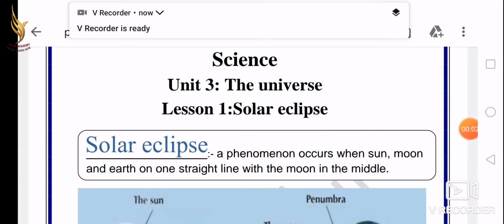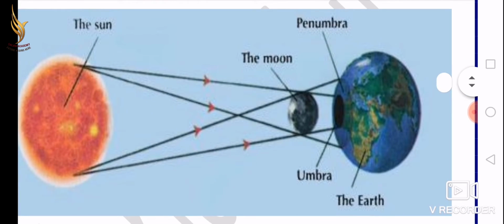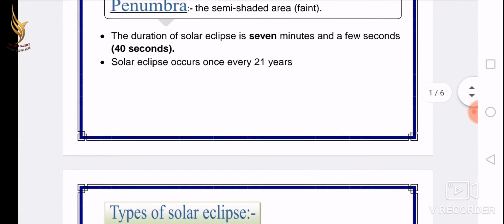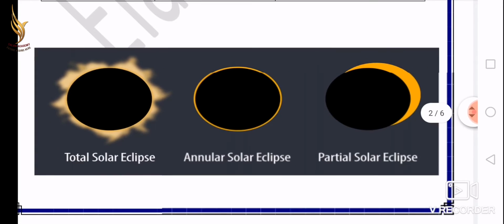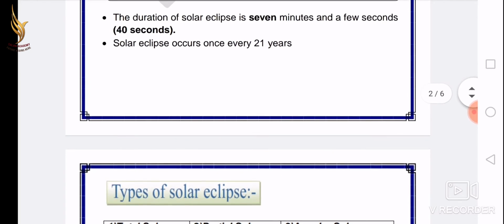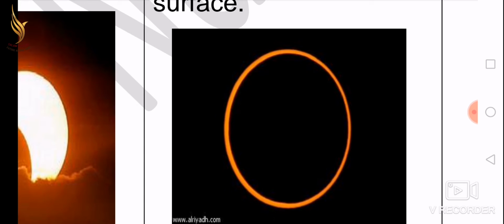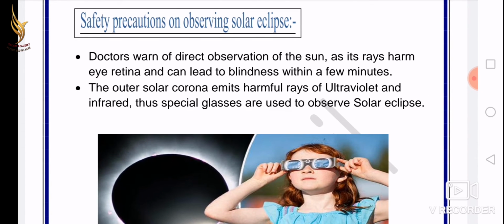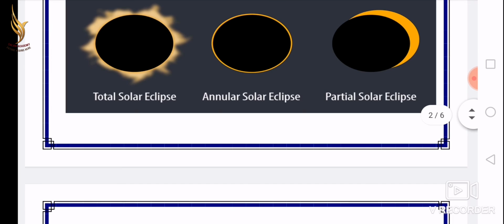primary 6 - unit 3 - solar eclipse